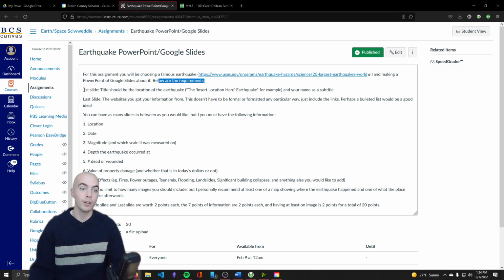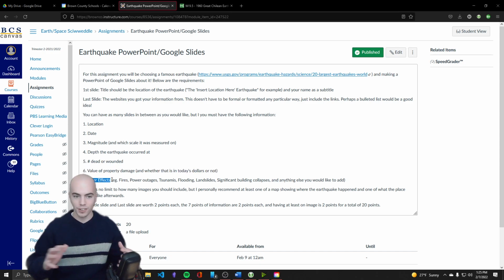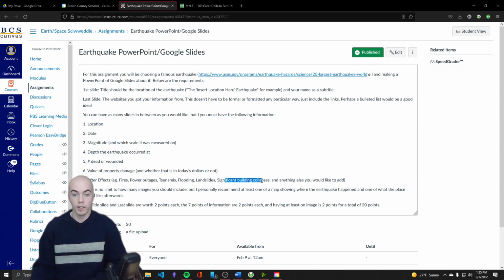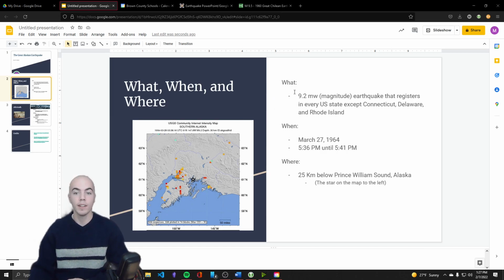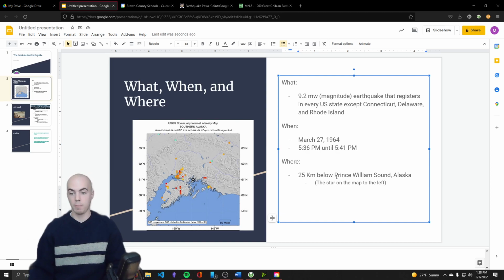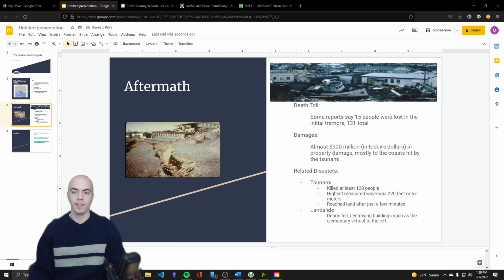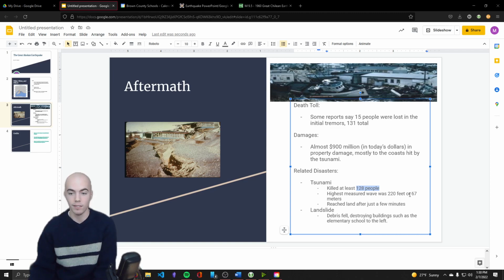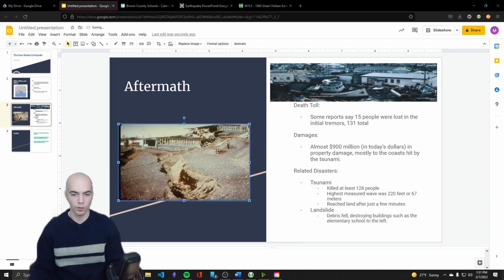Earthquake Slides Walkthrough